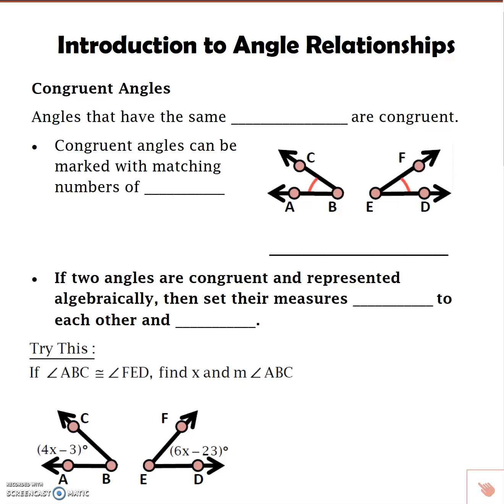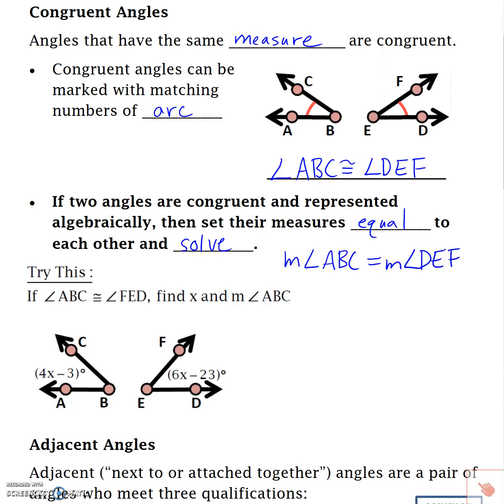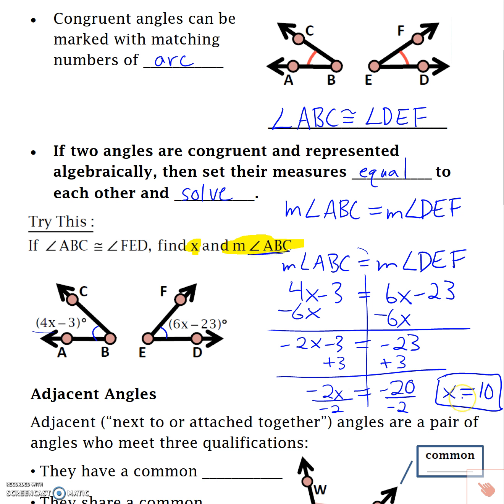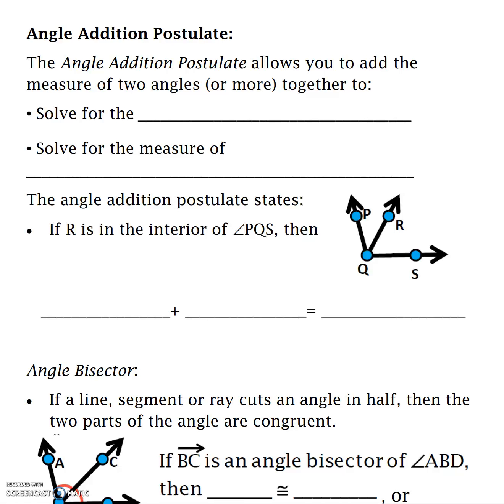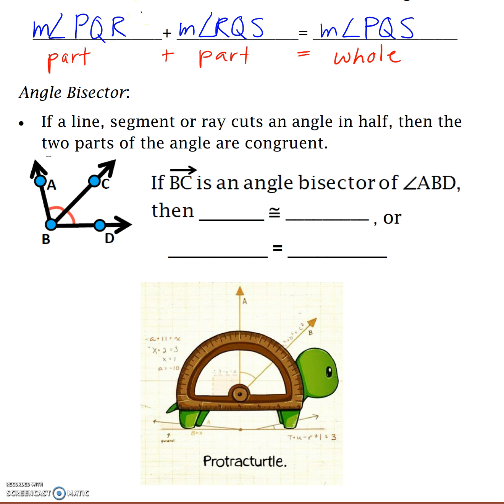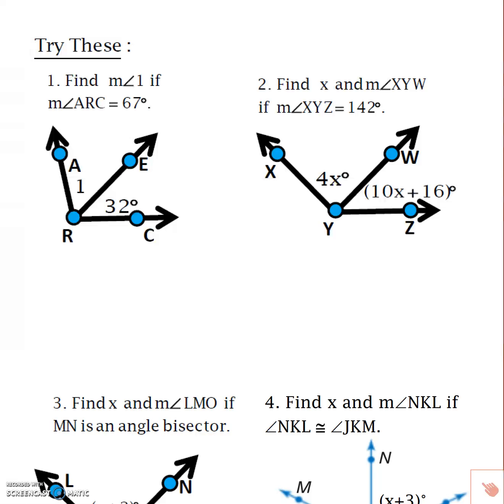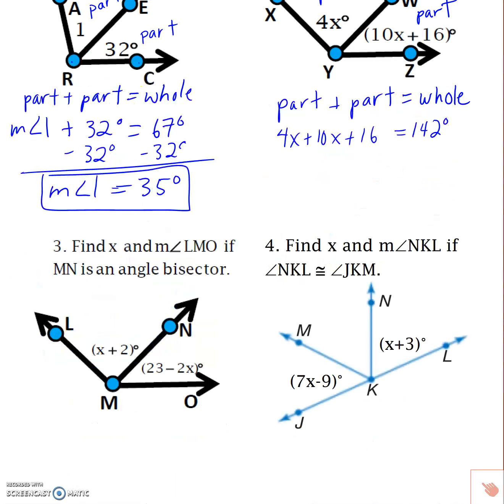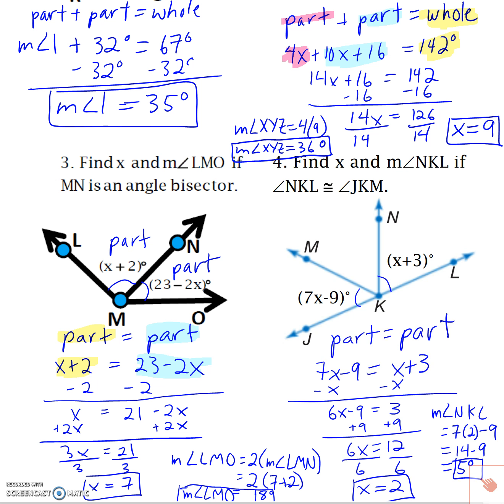Introduction to Angle Relationships